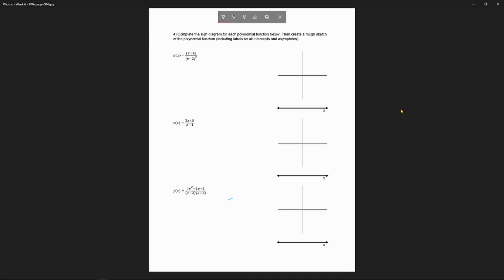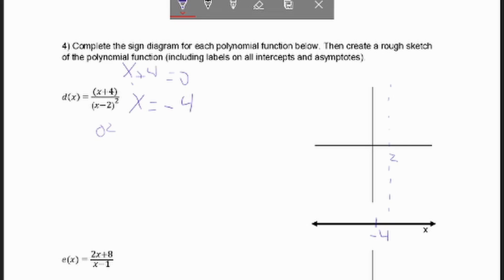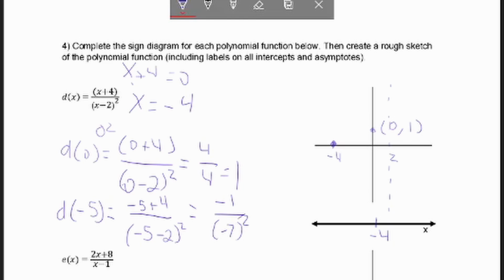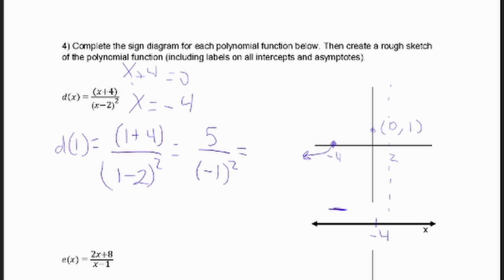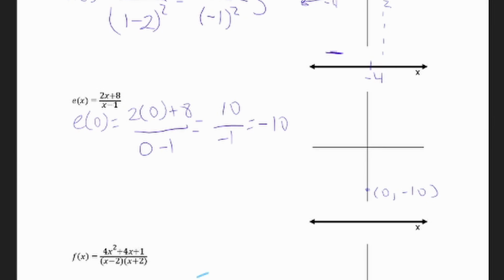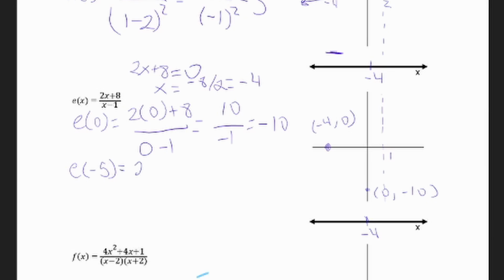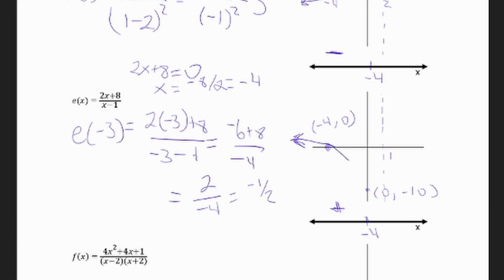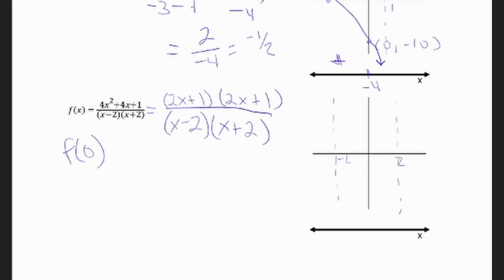How to graph Polynomials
Hey everyone,

Thanks for supporting the channel. I am offering tutoring services for a limited time. If you like my videos you will get one-on-one explanations for any problems you may have. I majored in Mathematics and am extremely well versed in multiple subjects ranging from Pre-Calculus up to Calculus 2 and Differential Equations. I will also guarantee I will go above and beyond to make sure you understand everything you need or your money back.

Half hour session(s): $30.00 USD
One hour session(s): $45.00 USD

Schedule your session today!

power functions, power function, Factor and solve trinomial, polynomial,  factoring. a(x)= x^2+8x+16, b(x)=x^2(x+2)(x-4), c(x)=-(x+5)(x-3)(x+1)^2, d(x)=(x+4)/(x-2)^2, e